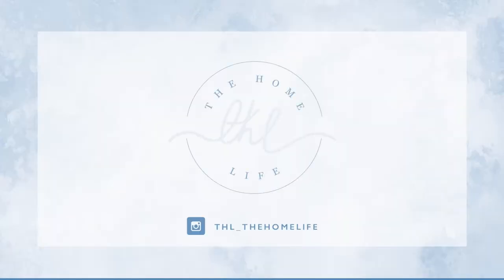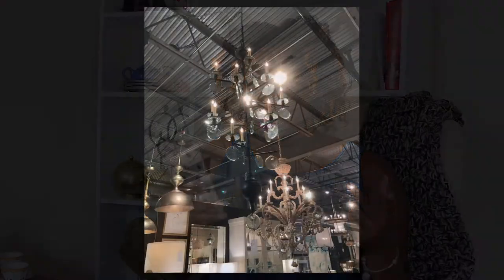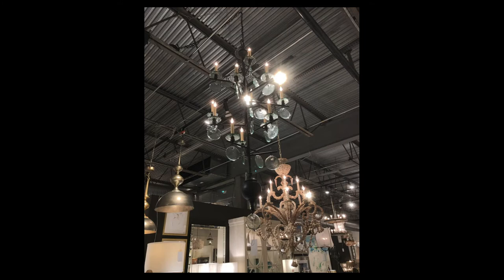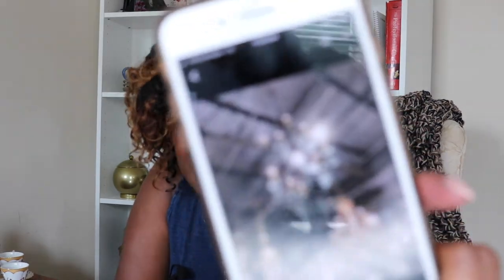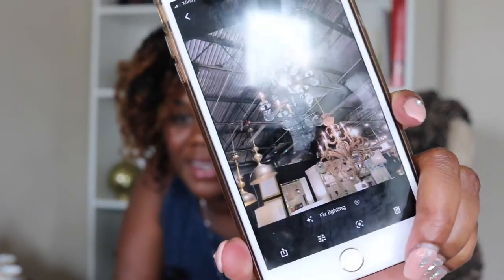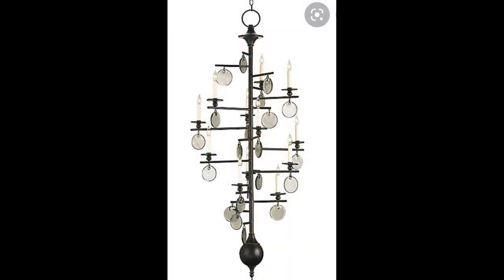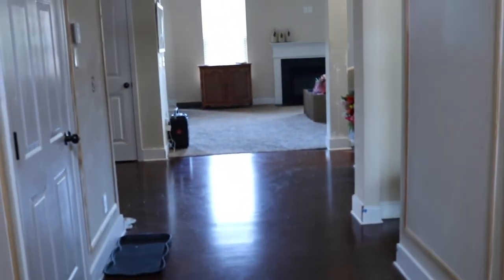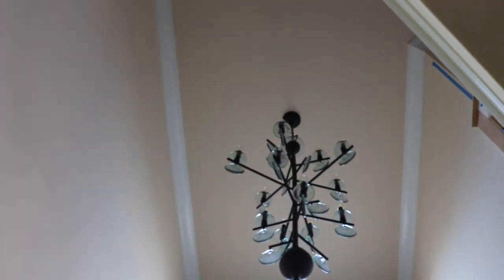Behind The Design- Lighting| My Home’s Design Style